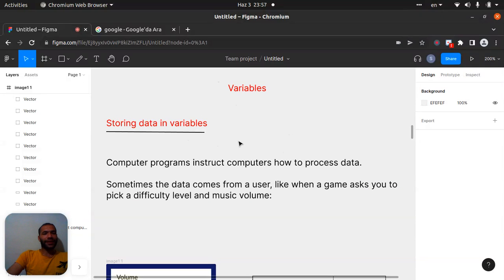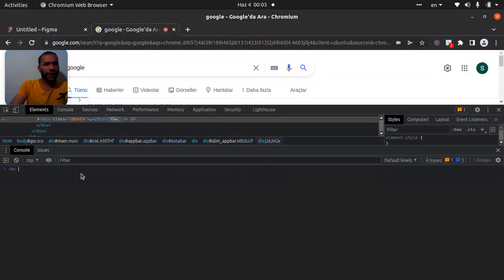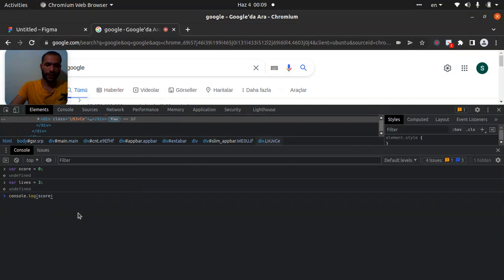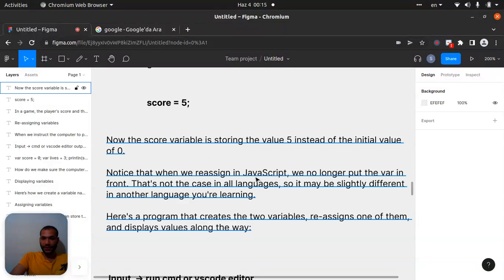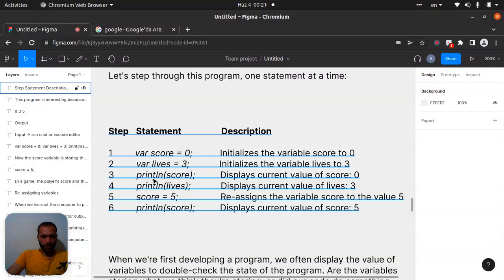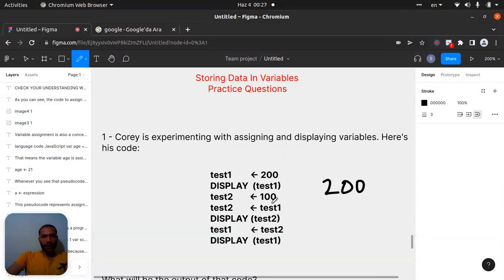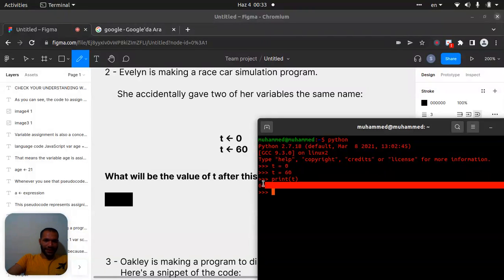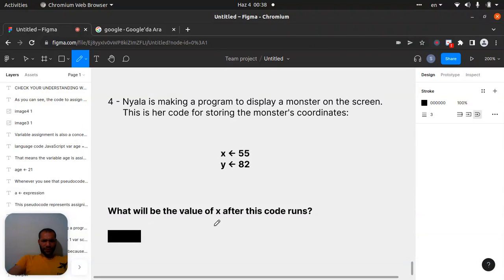Programming 10.7 - (Variables)